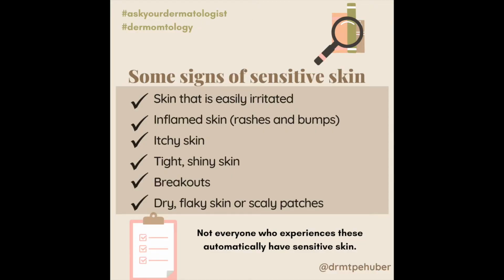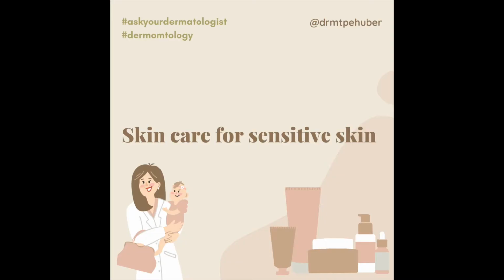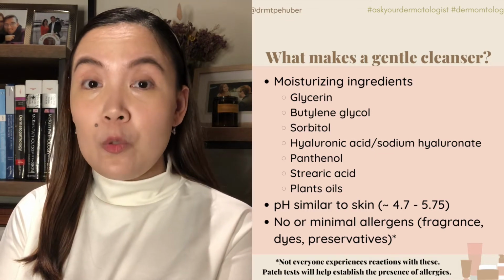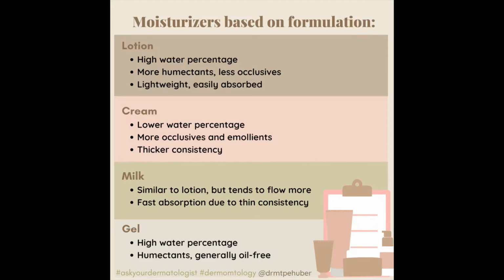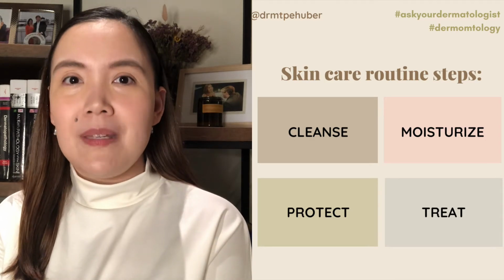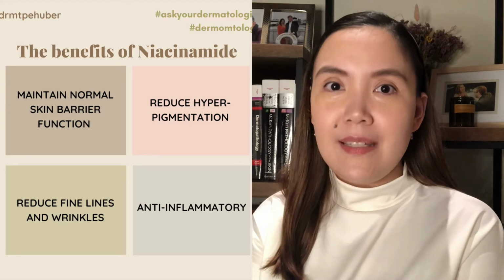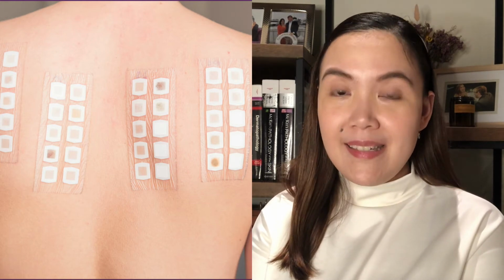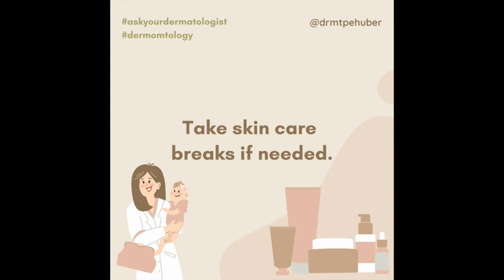Skin care for Sensitive Skin: tips from a Dermatologist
👩‍⚕️This dermomtology vlog is all about sensitive skin! This is a topic near and dear to my heart because I have sensitive skin, so I can 101% relate to the struggle.

📌 Sensitive skin is skin that is easily irritated by different factors that are generally tolerated by non-sensitive skin, such as fragrance, preservatives and dyes in skin care, and environmental triggers like sun exposure and extremes of temperatures.

📋I will be giving tips for the care of sensitive skin in this vlog, and many of these tips rely on you reading the ingredient list of your skin care products.

‼️ That being said, ingredient lists aren’t all you should care about in skin care – many other things matter – concentration of the ingredient, delivery system, -- but that’s another vlog! Nevertheless, ingredient lists are still a great place to start, especially for those with skin sensitivity.

✅ Here are my tips for sensitive skin:

1️⃣ Maintain and protect the skin barrier.
2️⃣ Keep your routine simple.
3️⃣ When introducing new products, start    low and go slow.
4️⃣ Know what to avoid.
5️⃣ Take skin care breaks if needed.
6️⃣ Consult your board-certified dermatologist!